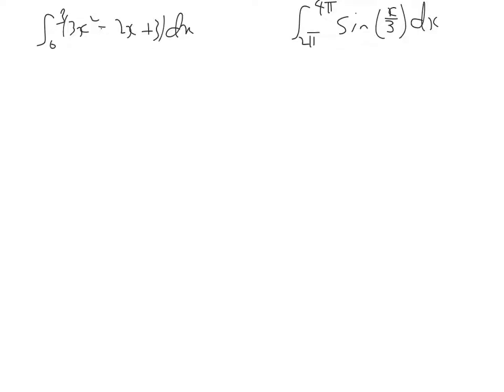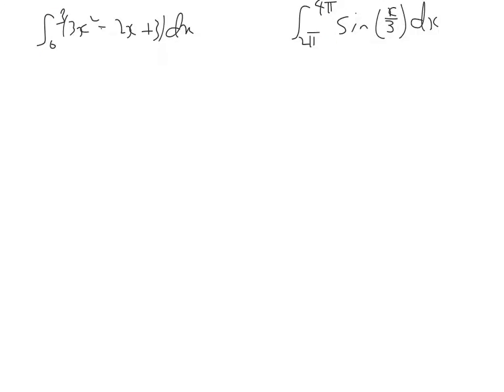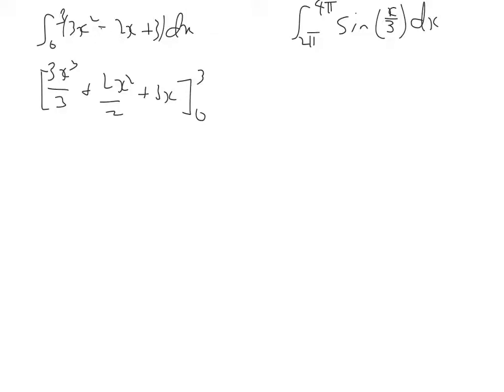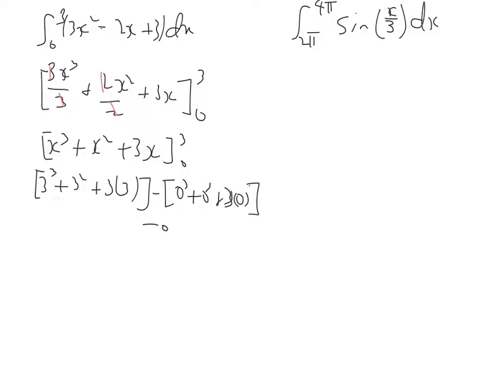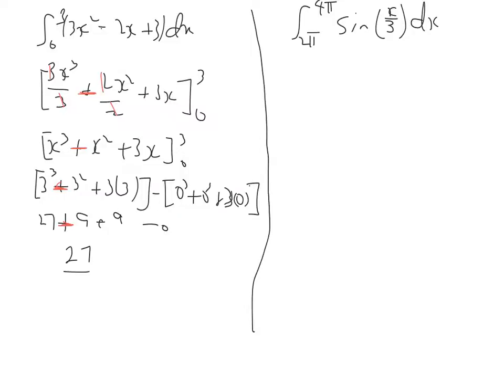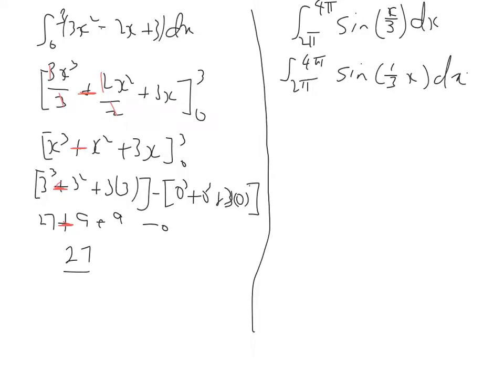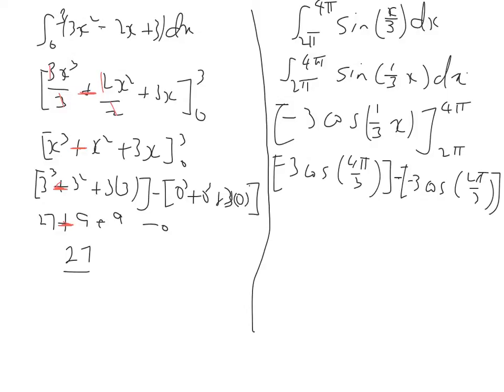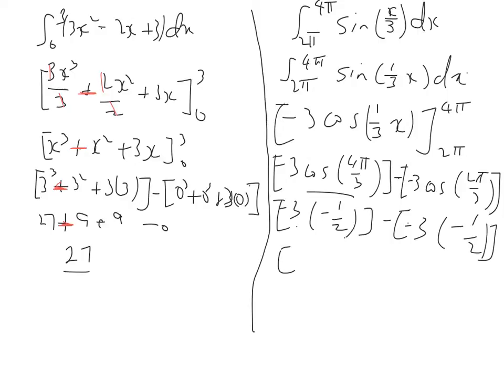8 2 2